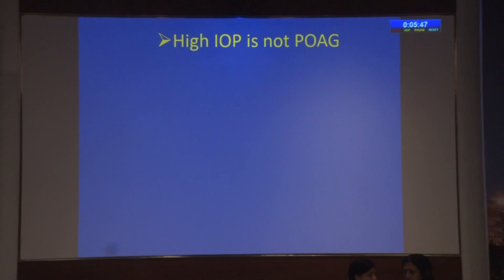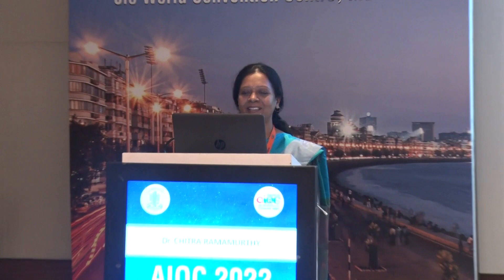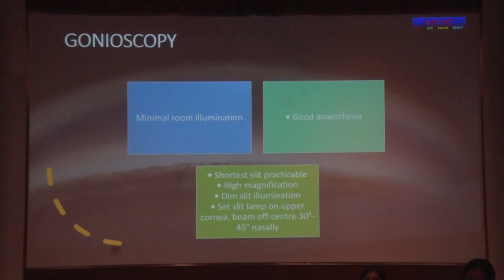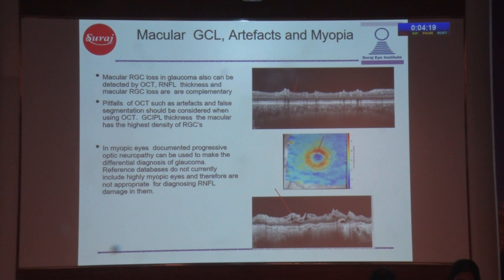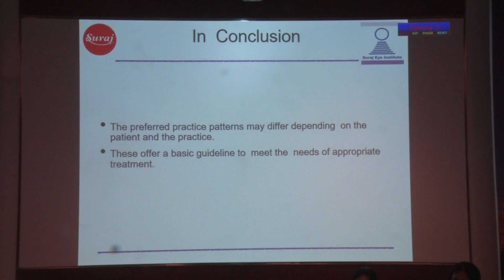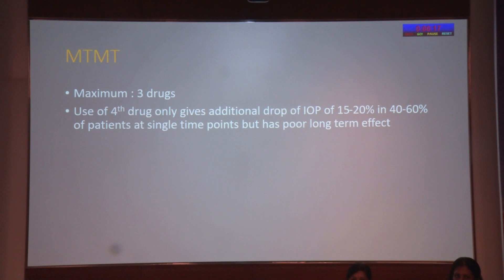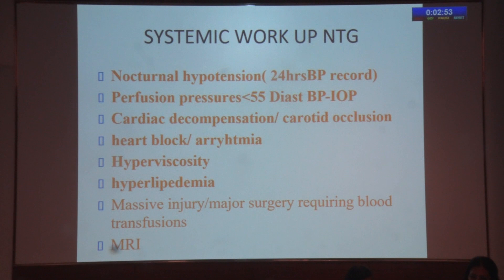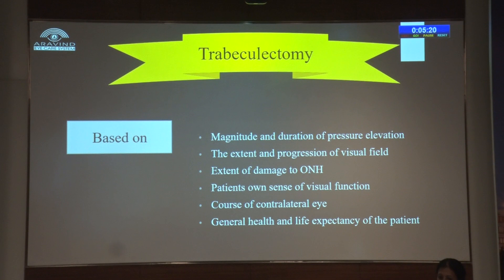AIOC2022 - GP59 AIOS ARC - PREFERRED PRACTICE GUIDELINES - Session 1 : Glaucoma - Preferred...